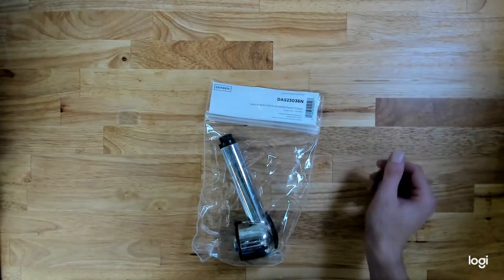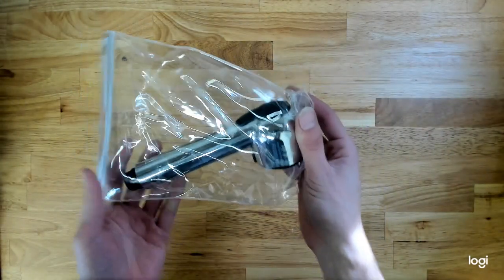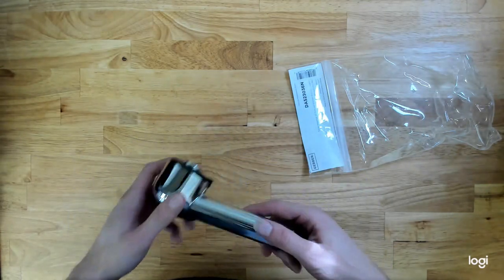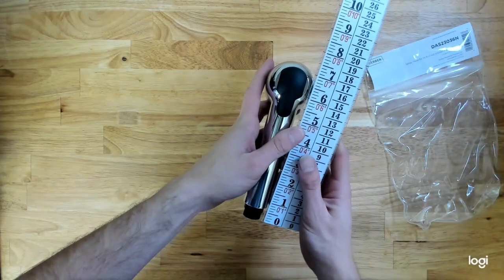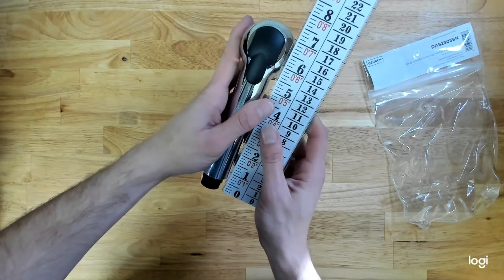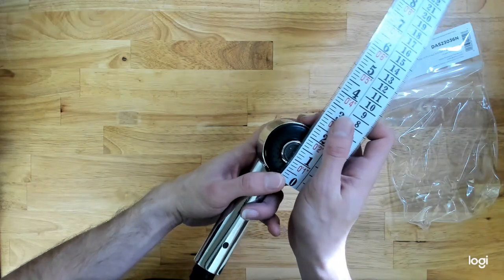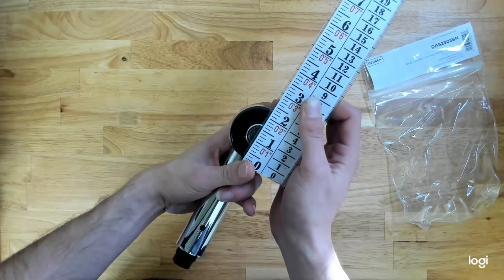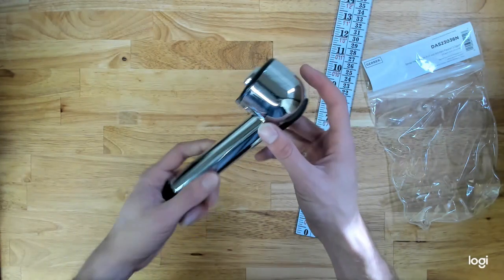A Look At The Gerber DA523036N Chrome Hand Spray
This hand spray has the button to change the type of spray on the back of it. It is threaded on the bottom, and comes in a chrome finish.